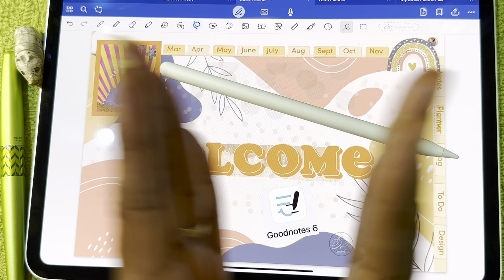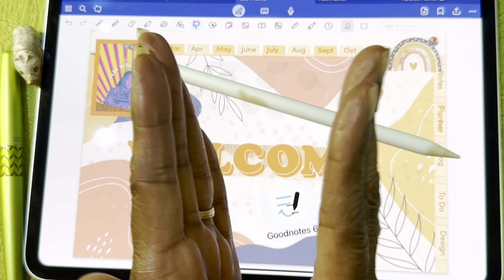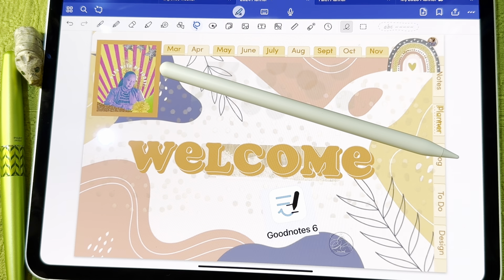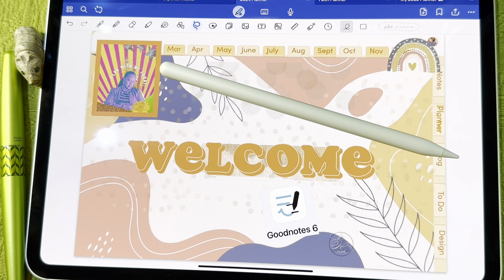Digital Weekly Planning | GoodNotes 6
My favorite GoodNotes 6 features, Part 2

Thank you for tuning in today!! Remember: Self -Care is not selfish, it's self compassion.

Apps used and/or mentioned: GoodNotes 6 from the App Store, Adobe Express, Photoshop and Adobe XD part of Adobe Creative Cloud. I designed my digital planner in Adobe XD.

EQUIPMENT USED: Apple iPad Pro 11 inches M4 chip, Apple Pencil Pro. Thanks again for watching!